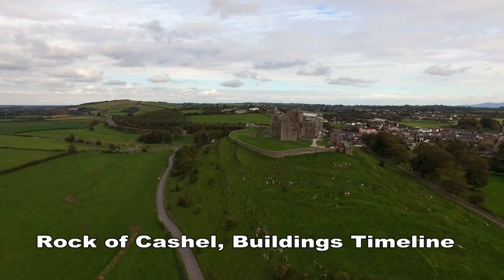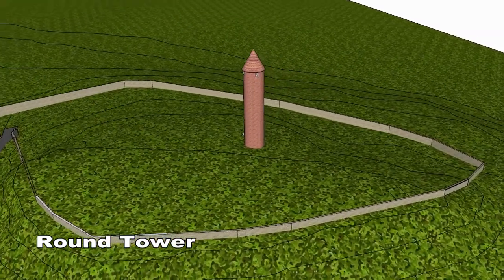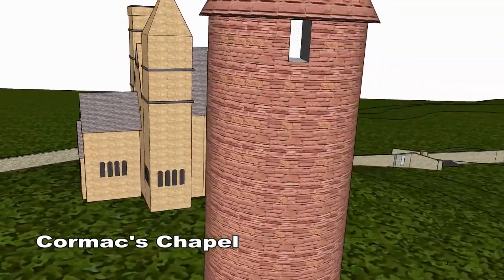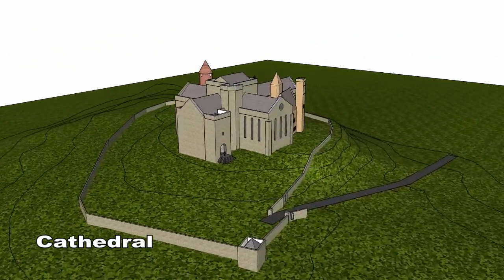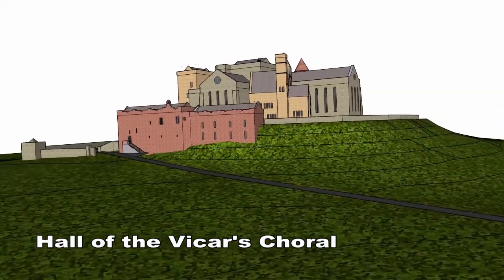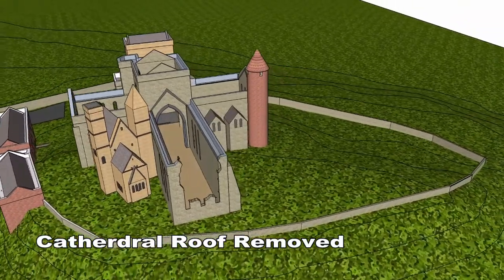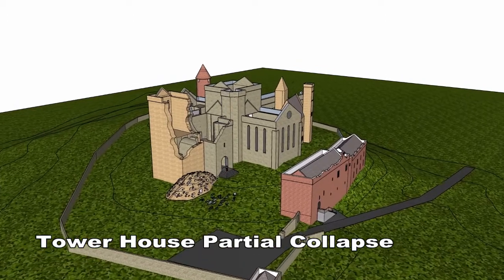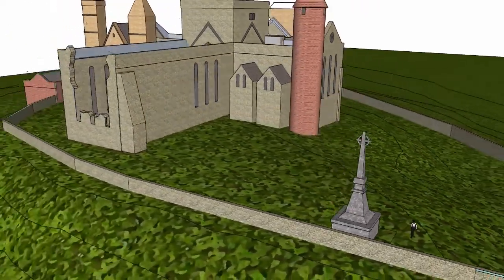Rock of Cashel, Buildings Timeline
The Rock of Cashel is a large outcrop of limestone that is surrounded by rich land and is used for dairy, tillage, horse breeding and training. From the Rock there are views of distant hills and mountains. The plateau on which the old buildings and graveyard lie, is surrounded by a wall. The graveyard includes a number of high crosses.
The Round Tower was built 917 years ago, in the year 11 hundred. The tower is in a good state of repair. It is 28 metres high. The entrance door is 3.7 metres above ground level. The tower was built using the dry stone method. Some of the stone joints, have been filled with mortar.
Cormac’s Chapel was built 883 years ago, in the year 11 34.
The Chapel is Romanesque in style and was constructed primarily of sandstone. In recent years restoration and preservation work was carried out in order to completely rain-proof the structure. There are twin towers on either side of the junction between the nave and chancel.
The Cathedral was built 747 years ago, in the year 12 70.
The great Celtic cathedral was built in the Gothic style and is now a ruin. It has a cruciform plan, with a central tower. The north transept contains late medieval tombs and grave slabs.
The Tower House is rectangular in plan and was built 577 years ago, in the year 14 40.
The Tower house was a five-story structure and was built as a residence for an archbishop.

The Hall of the Vicar’s Choral was built 567 years ago, in the year 14 50.
It is a two story building. It was built to house minor clerics who sang during cathedral services. Now it is a museum and ticket office.
The roof of the Cathedral was removed 269 years ago, in the year 17 48.
There was a partial collapse of the Tower House 169 years ago, in the year 18 48.

Scully’s cross was erected 147 years ago, in the year 18 70.
This gigantic high cross is a striking monuments and is visible on approaching the Rock. The cross has very fine craft work, with figure sculpture and interlace. It sits on a mausoleum. The top of the cross was broken off by lightning in 1976 and fell to the ground.

Restoration and preservation work was carried out in recent years on Cormac’s Chapel.
Hore Abbey is nearby. A short drive away is Cahir Castle, Athassel Abbey, Fethard medieval walled town. Grantstown Castle is a good example of a Tower house that has been renovated as a private residence.